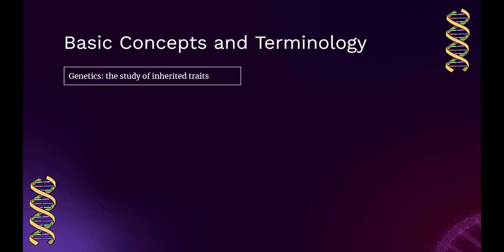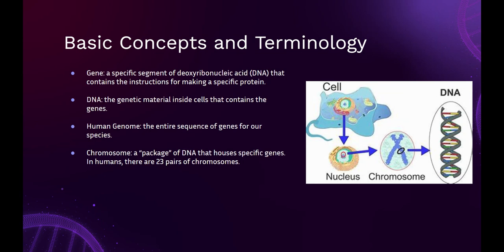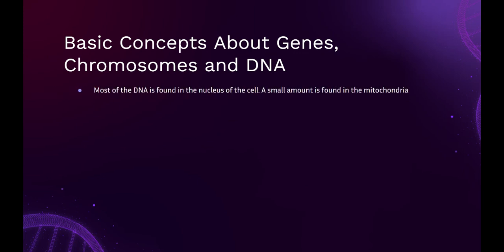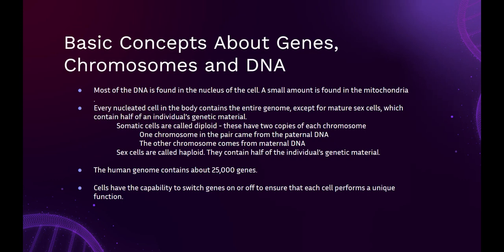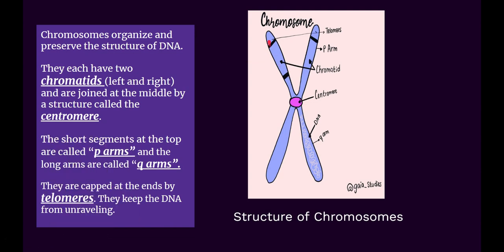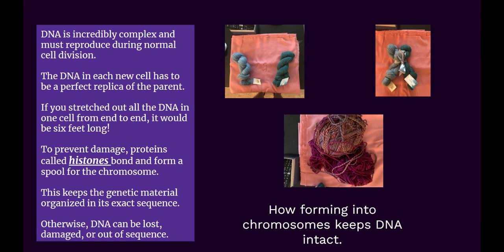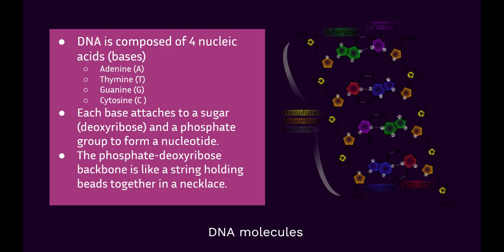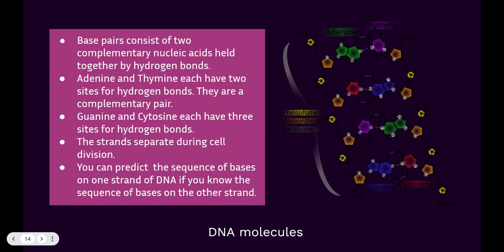Module 2, Part 2: Basic Concepts and Terminology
This video provides a description of basic terms in genetics and genomics.